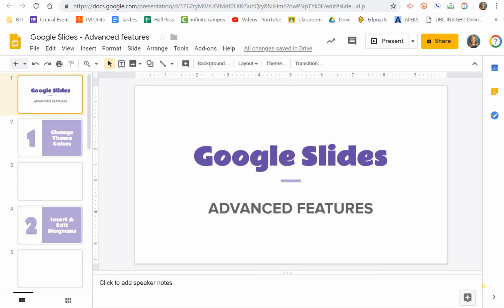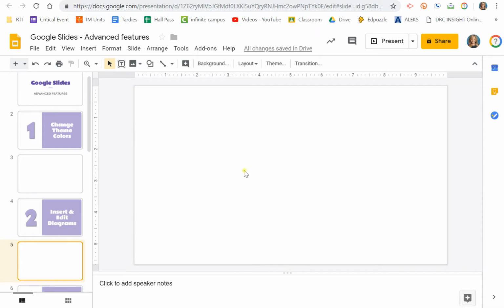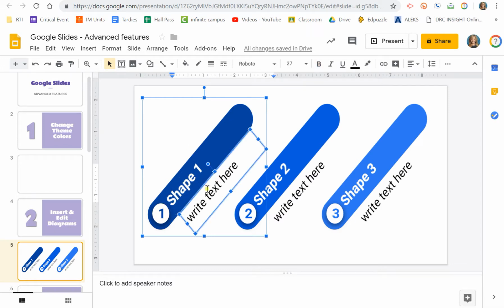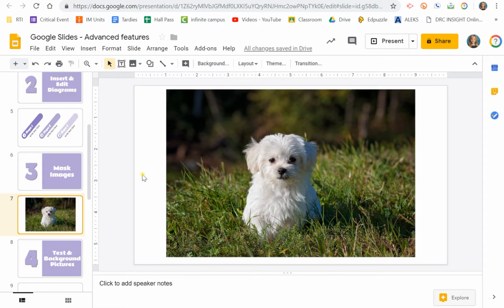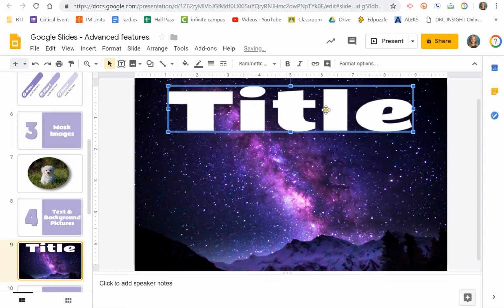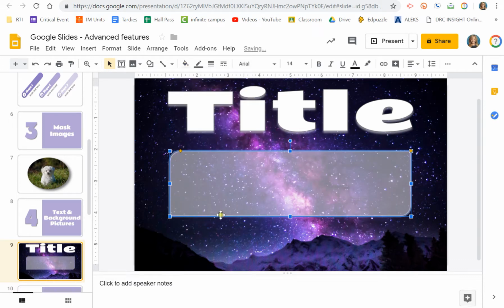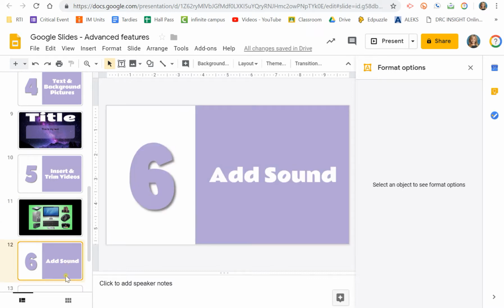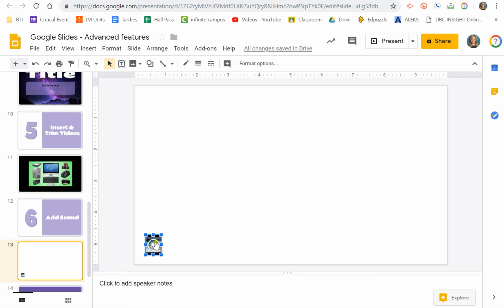Google Slides - Advanced Features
Beyond the basics of Google Slides.

Changing Theme Colors
Customizing Diagrams
Masking (creative picture cropping)
Background pictures and text
Inserting & Trimming Videos
Adding Sound (workaround)

Jolene Anzalone
Middle School Computer Literacy Teacher